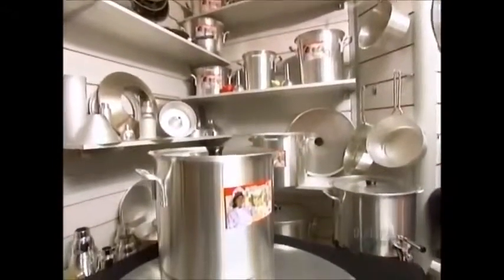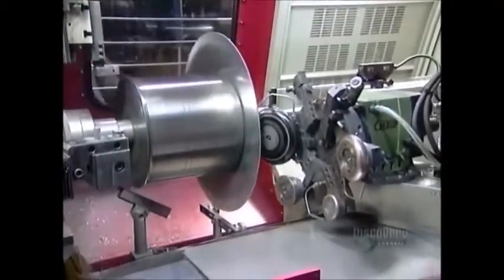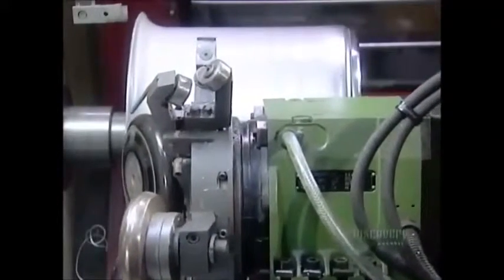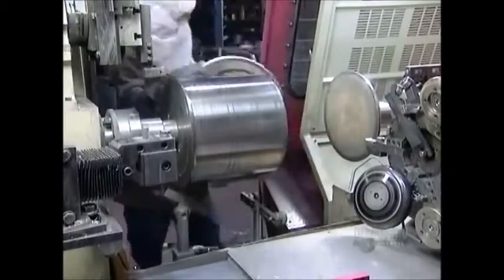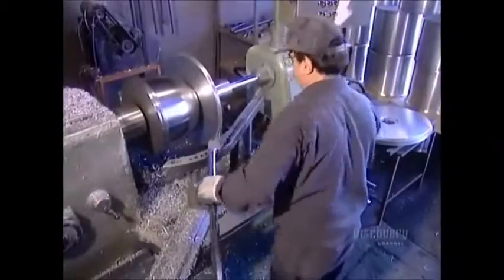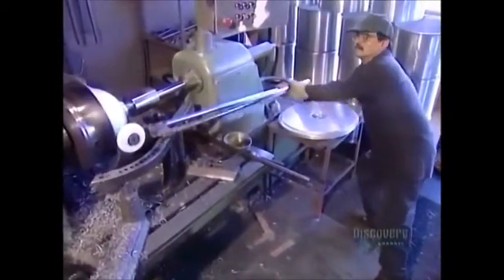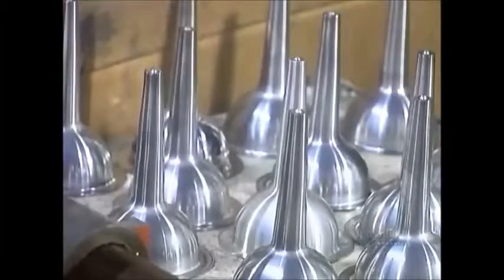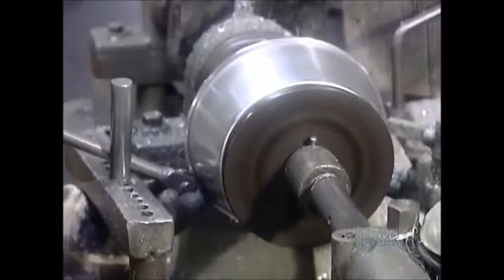How It s Made Aluminum Pots and Pans